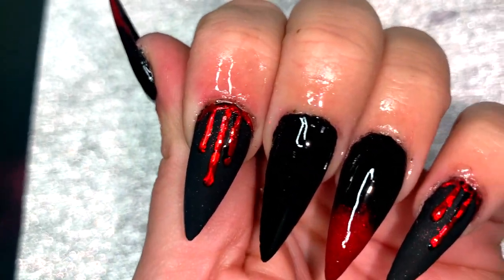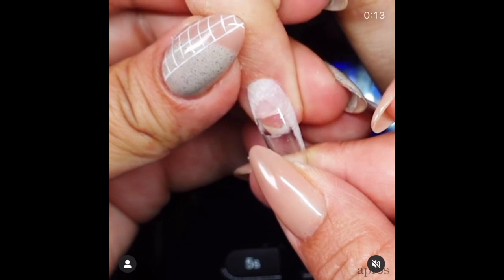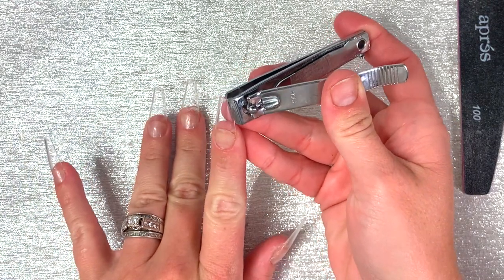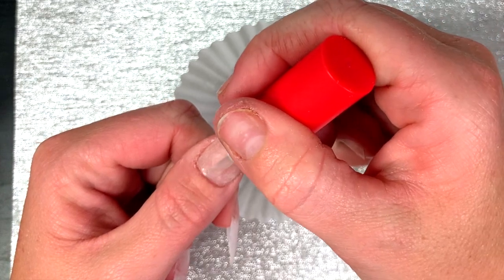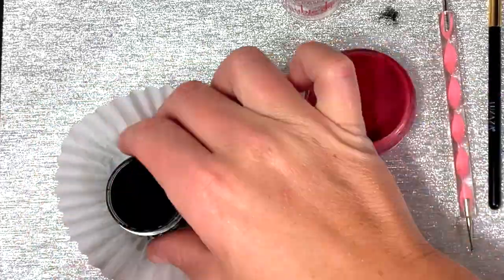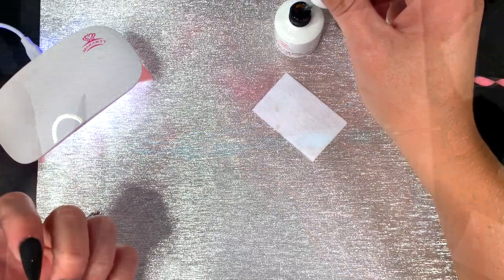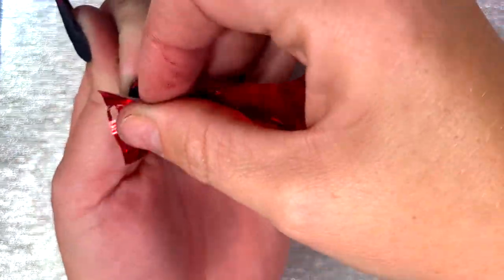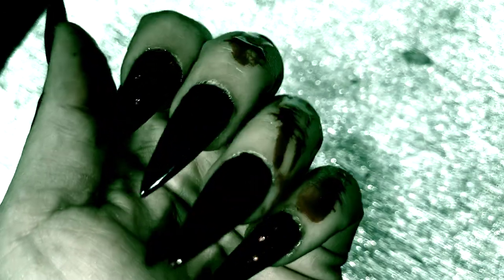🩸BLOOD DRIP NAILS USING FOIL + GIVEAWAY! THE HALLOWEEN 13 COLLAB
Check out this SUPER EASY vampire inspired design if your wanting to step it your nail game this Halloween with just a few simple steps 👻
You can use dip powders (my personal fav) or even polish then top them with the drips 🩸

TIMESTAMPS:
intro- 0:00
foundation/applying tips- 1:20
shaping- 4:09
dipping- 5:21
blood design- 9:52

To enter the Giveaway please head over to my IG page & do the following to enter:

🖤 TAG 2 BOOTIFUL FRIENDS ON THE IG POST 👻

GIVEAWAY STARTS ON October 1st and ends October 13th 🖤 Winner will be announced on my story on the 14th!

AFFILATE LINKS ❤️ These codes give you guys discounts & also helps me keep creating content for this channel. I appreciate you all so much 😘

Products:
Nail Drill

OCT 12TH - simply perfect nail designs

YOUTUBE has temporarily blocked all comments due to child protective laws! No, I did not do or share anything illegal! The past year, YT blocked hundreds of thousands of channels comments till they can find a better solution to catch predators...since my channel features minors in relation to my cheer & pageant vlogs, I was one of the lucky channels that got flagged unfortunately 😭 They are currently working to release this, so for now please follow my Instagram to interact & ask any questions you have!